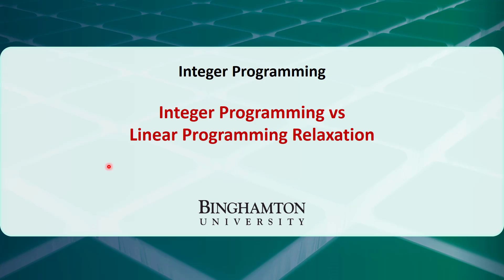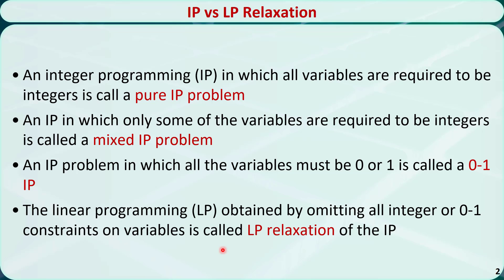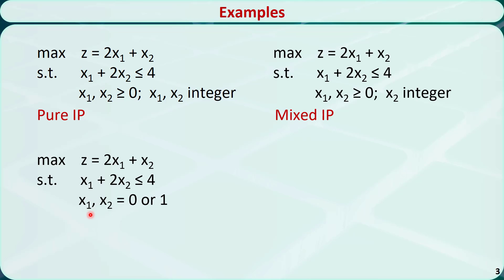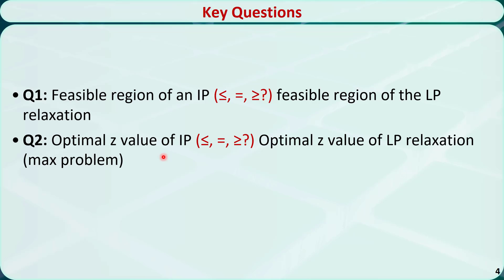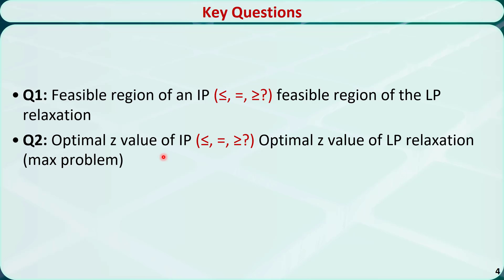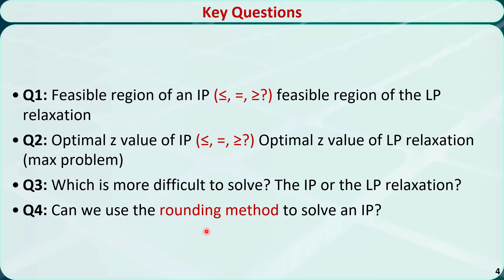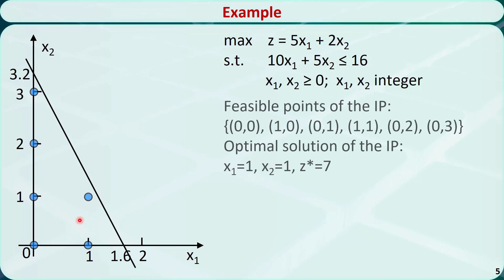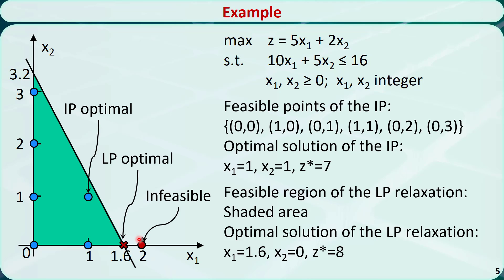Operations Research 09A: Integer Programming vs Linear Programming Relaxation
In this video, I'll talk about some basic concepts of integer programming and linear programming relaxation.